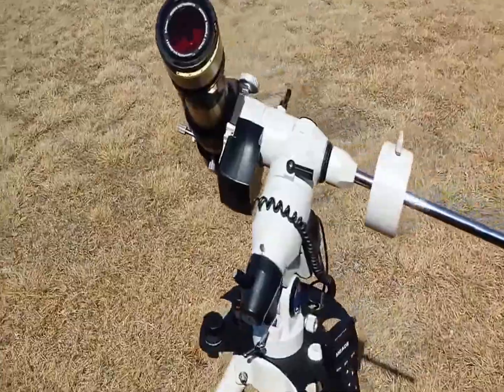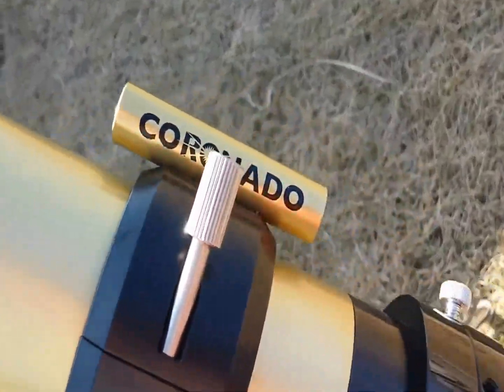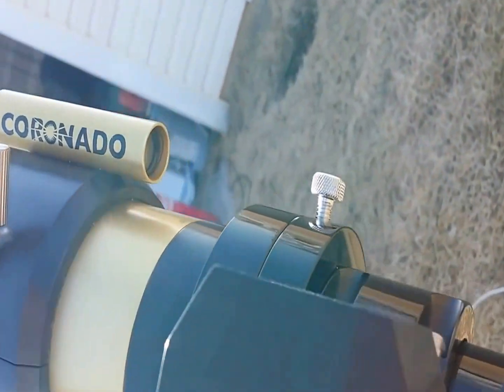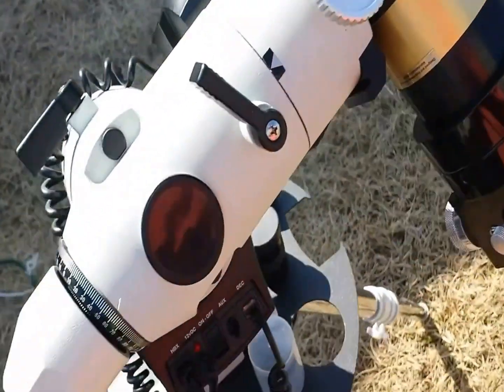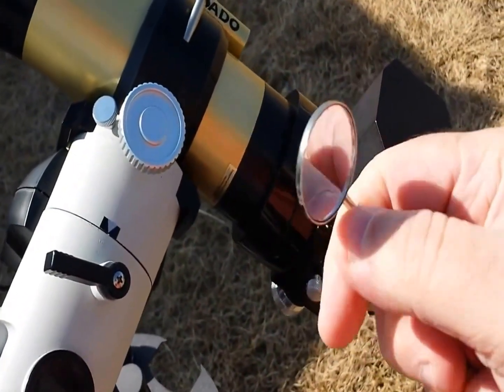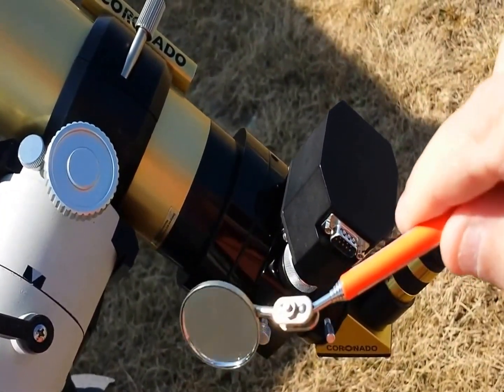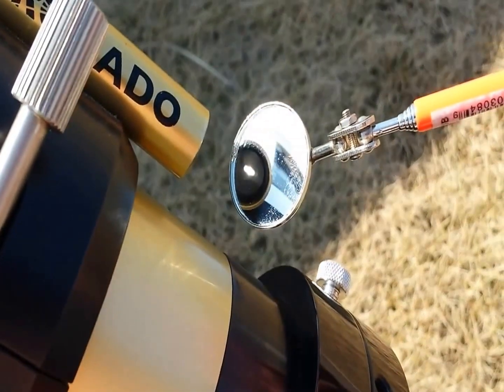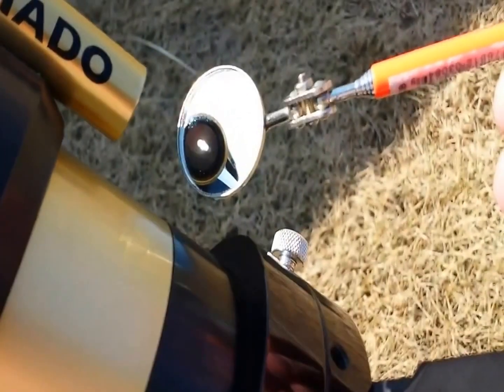Solar Finder Tip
Just a little tip on how I comfortably align the sun in my solar view finder.